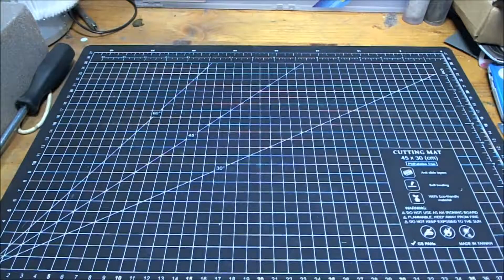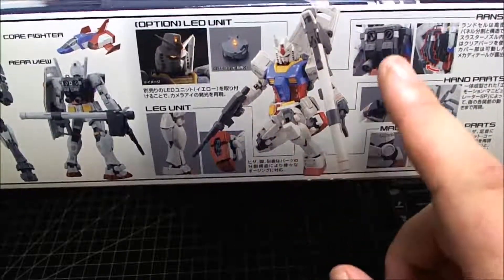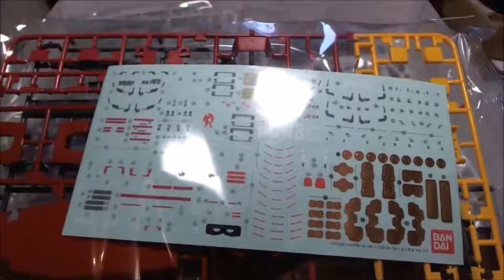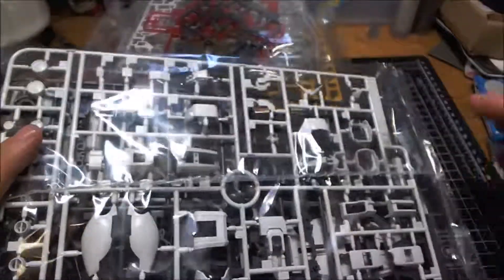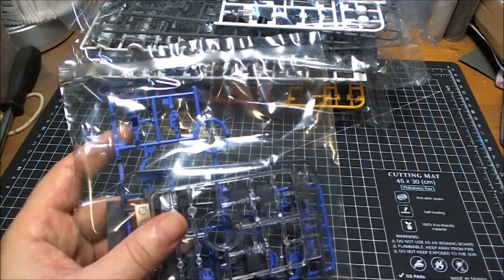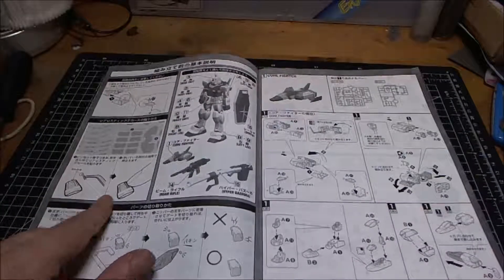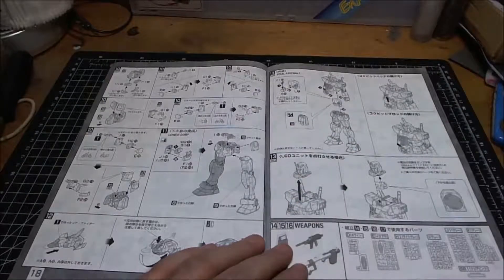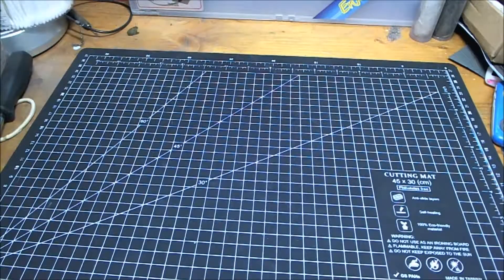Bandai MG RX 78 2 Gundam V3 0 unboxing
And yet another unboxing video of a model kit ive been wanting since release.